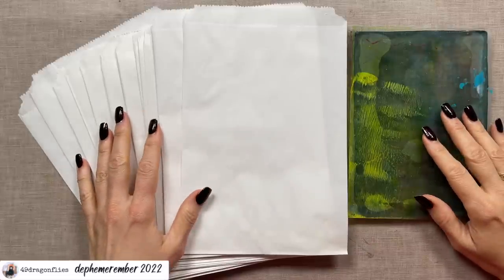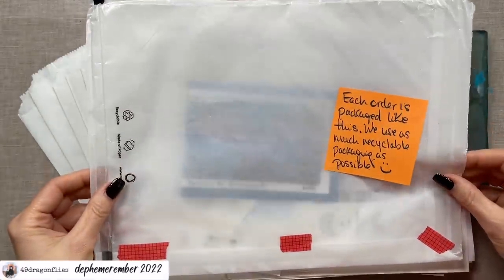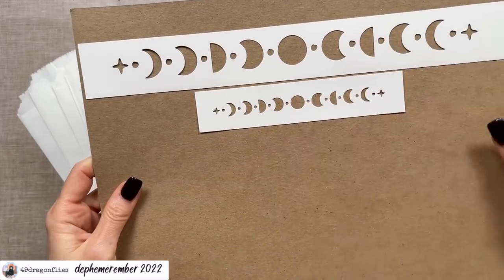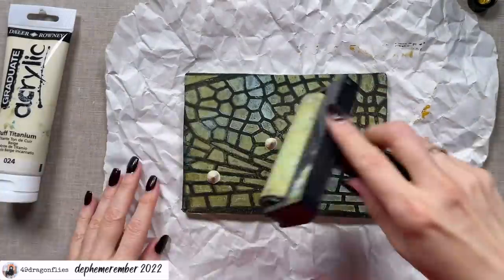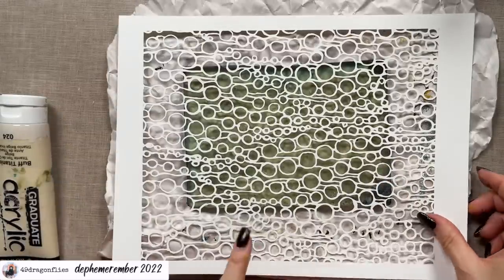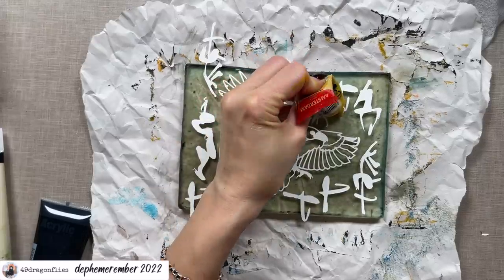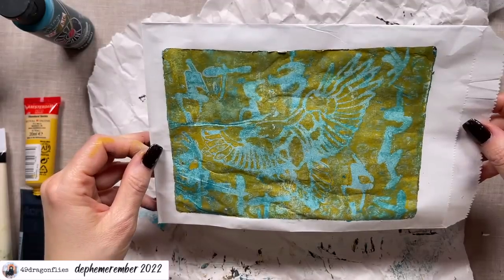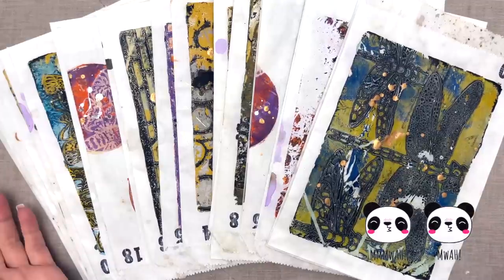Gel Plate and Stencils/Decorating Paper Bags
I'm using my gel plate and stencils to decorate paper bags for junk journals and I had a blast! :)

*6 Pack Blending Brush Set
*3 in 1 Glue 4 oz. bottle
*12 Digit Rubber Rolling Alphabet Stamp